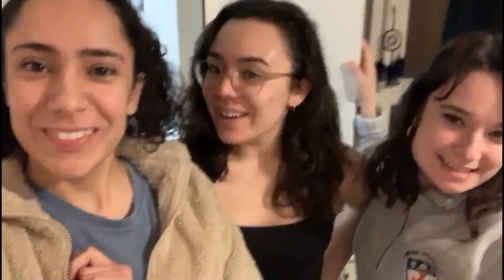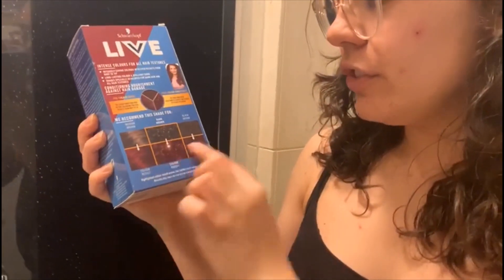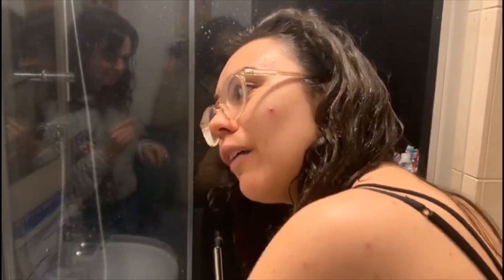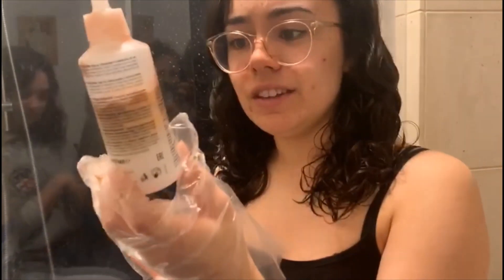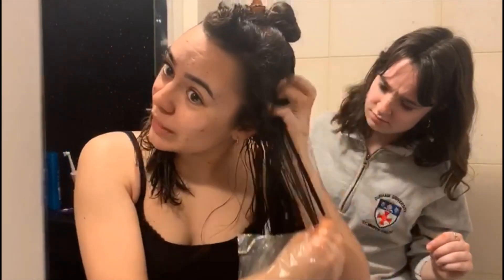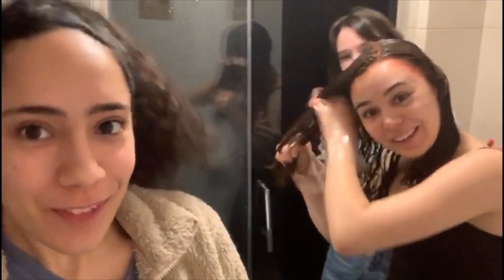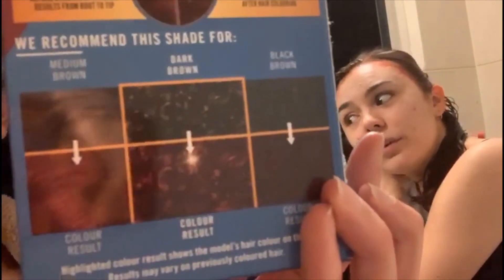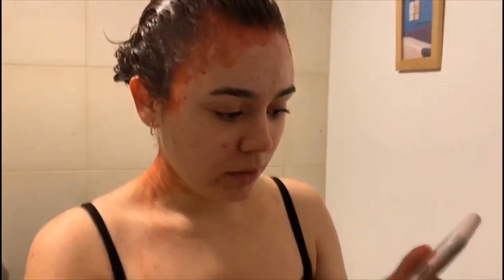Dying my Hair Red with Schwarzkopf Live Cranberry Bliss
Hello everyone, It's been a while since I shared a hair dye video, and right back at the start of lockdown when I was still in Durham, I dyed my hair with my housemates. Hope you enjoy this as much as we did!